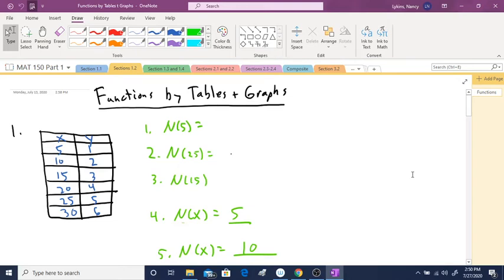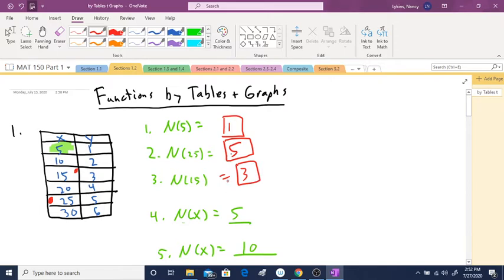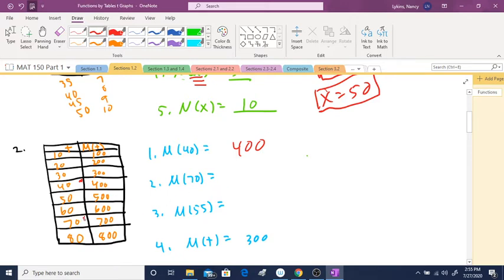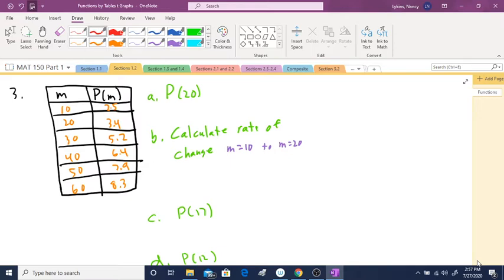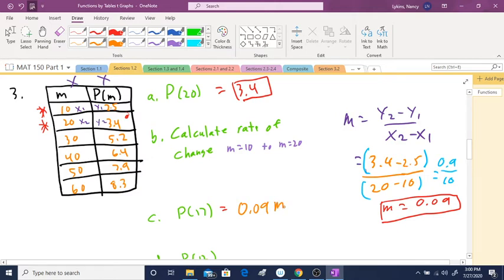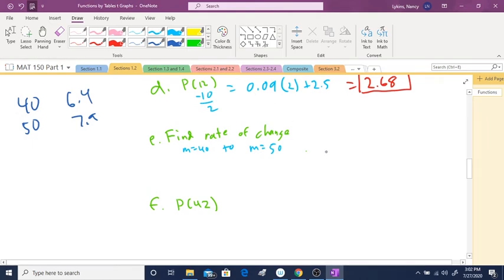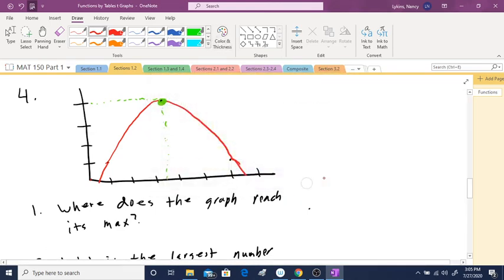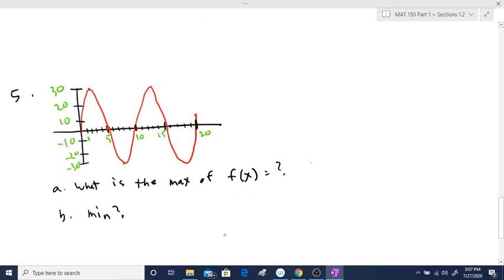1 2 Functions by Graphs and Tables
Functions from Tables and Graphs